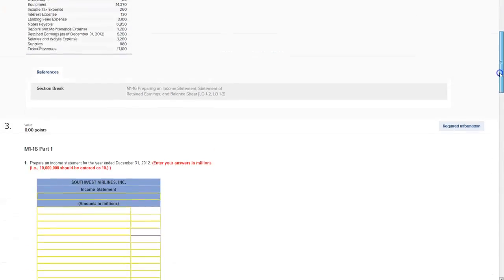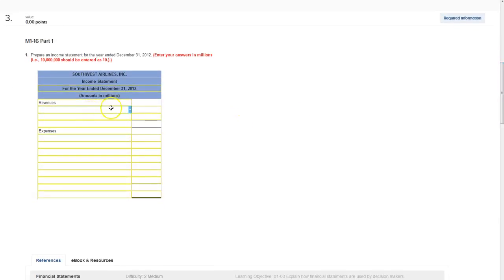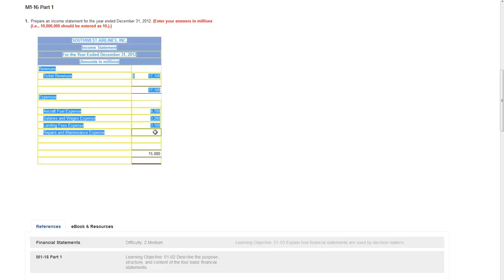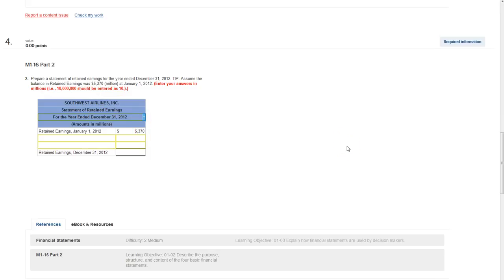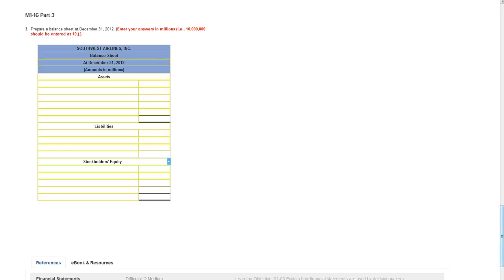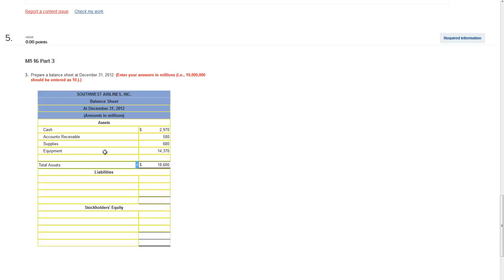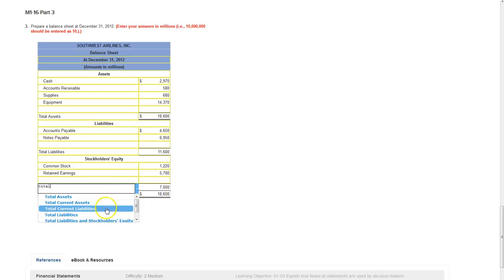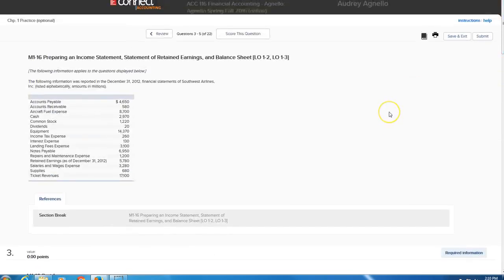Problem M 1 16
Demonstration of Problem M 1-16